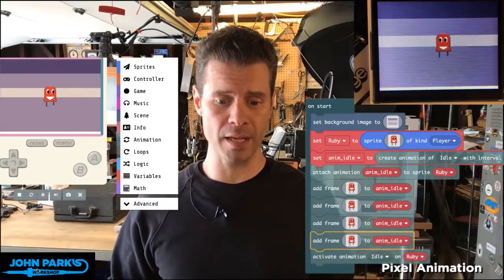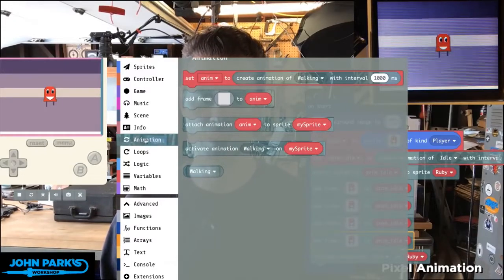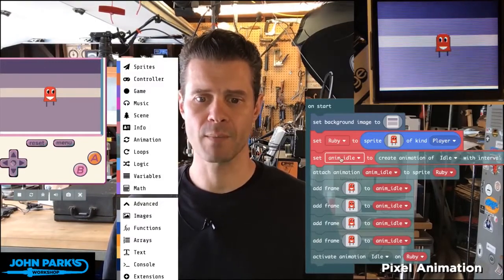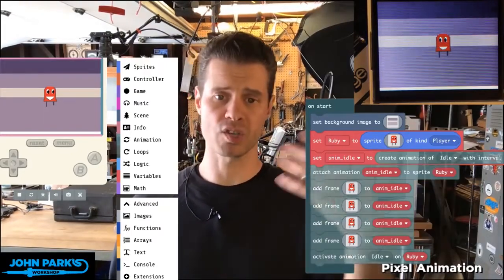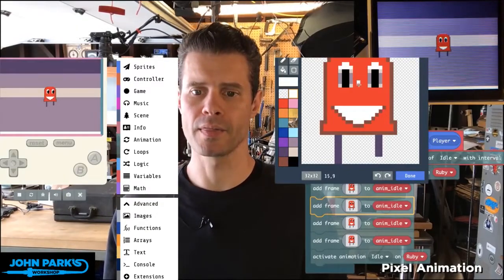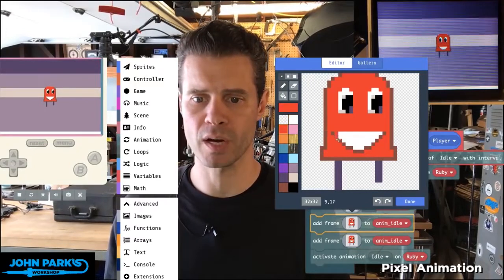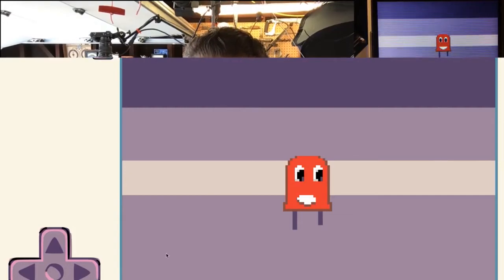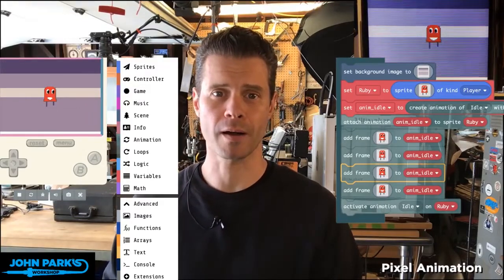MakeCode Minute: Arcade Idle Animation @adafruit @johnedgarpark adafruit @MSMakeCode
In this week's MakeCode Minute: Arcade Idle Animation @adafruit @johnedgarpark adafruit @MSMakeCode. Add animation to your characters in MakeCode: Arcade!